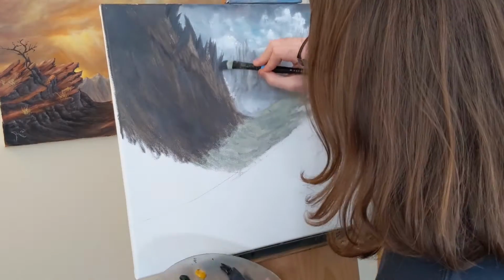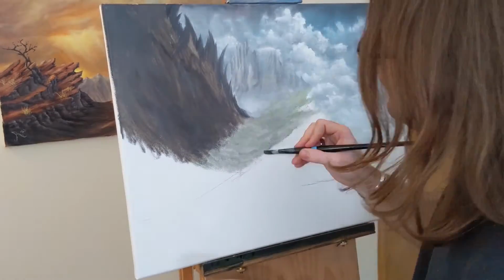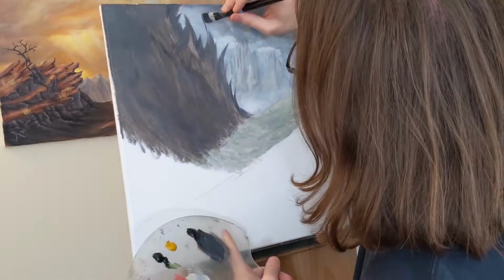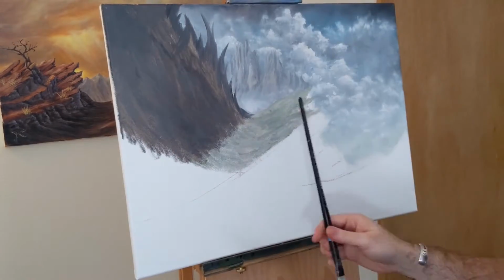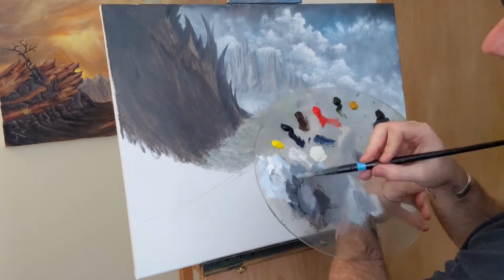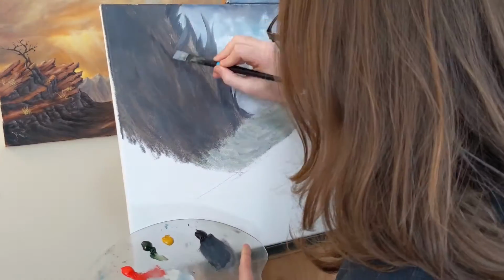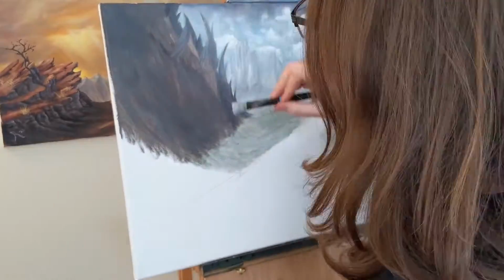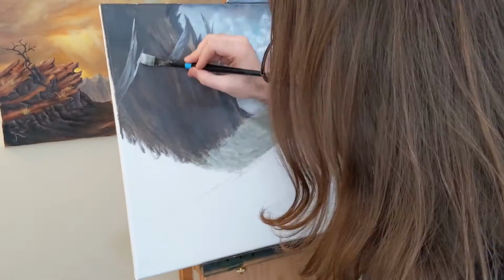Fantasy Oil Painting Time Lapse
This fantasy oil landscape painting was painted in a single session with techniques taken from a variety of sources, including the infamous Bob Ross wet-on-wet style as well as other  as well as more traditional painting techniques. Join me as I discuss how I put this beast of a painting together and have a little fun while I did it.

If you liked this painting and would like to paint it yourself, I have a LONG, IN DEPTH tutorial posted on how I painted the entire painting, step by step:

If you like this video, leave a comment to let me know!

If you enjoy my art and would like to see more, you can check out my Instagram here, it's free!